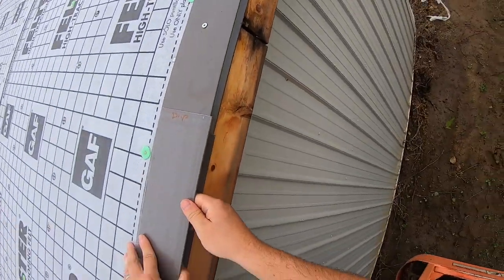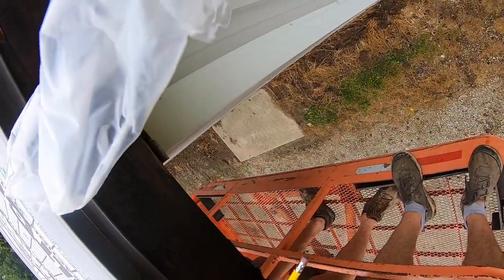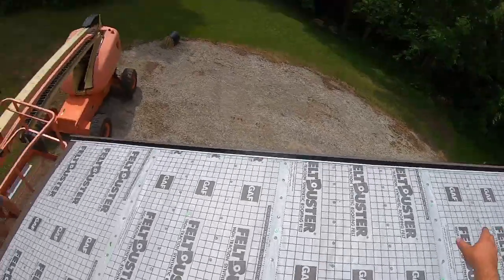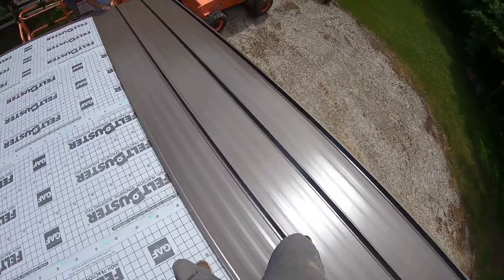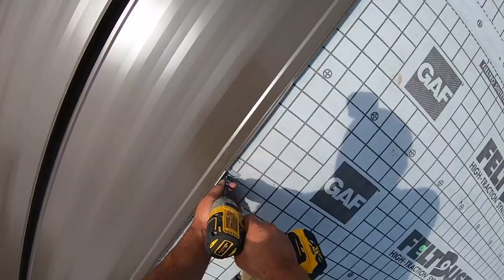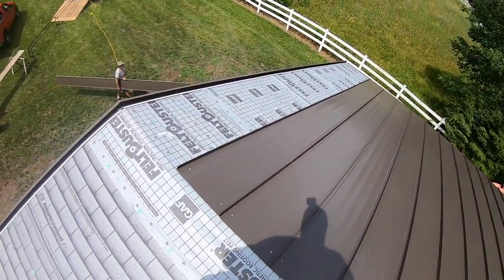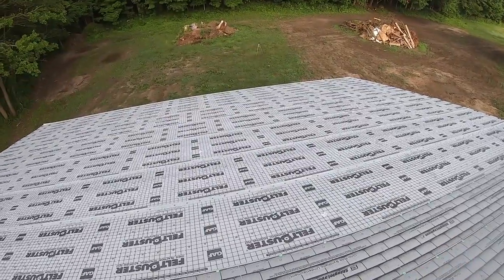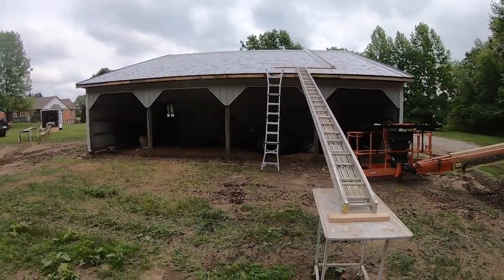How to a Install Standing Seam Metal Roof, SSR 450 SL Panel Profile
In this video we install a standing seam metal roof on my pole barn.  The panel profile we used is SSR 450 SL and the color is burnished slate.  This was our first metal roof using this portable roll former and this panel profile.  If you have any questions or suggestions drop them in the comments.  Also,  the links below are to videos that discuss the installation of valley flashing, kick out side wall flashing, and installing a metal roof on a bay window if you’re interested.

Roof Layout and Installation of Metal Valley Flashing with a Slope Transition on Standing Seam Metal